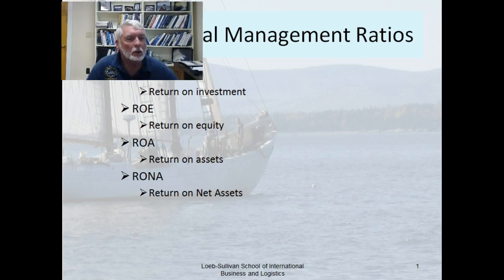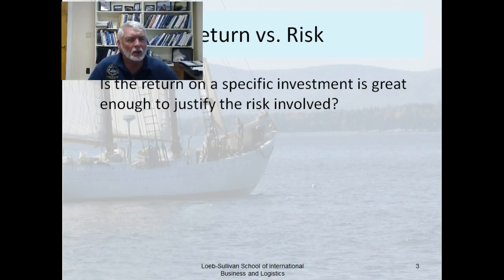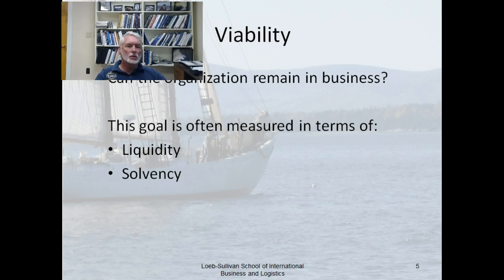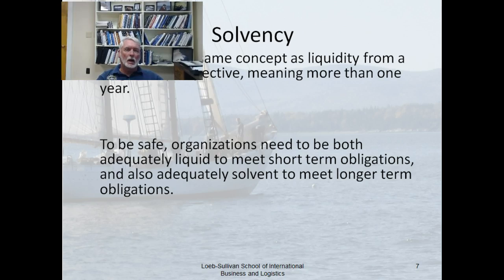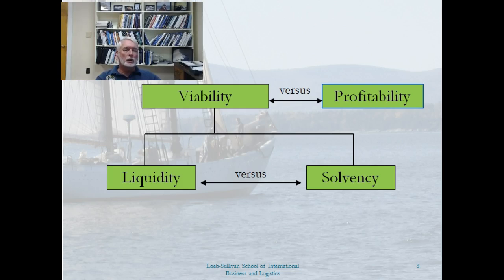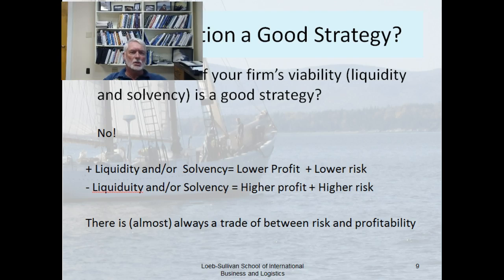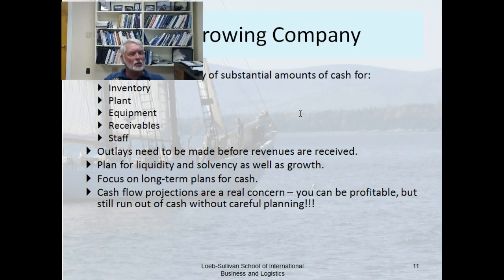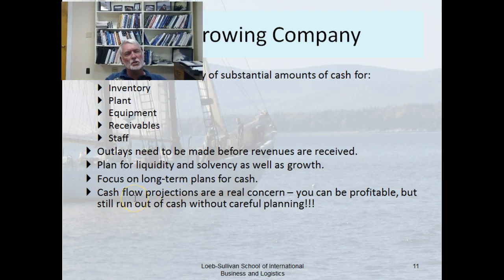Chaper 1 Part 2 Fall 17